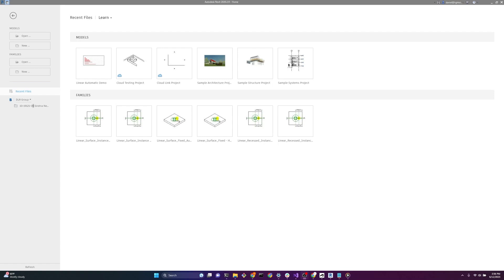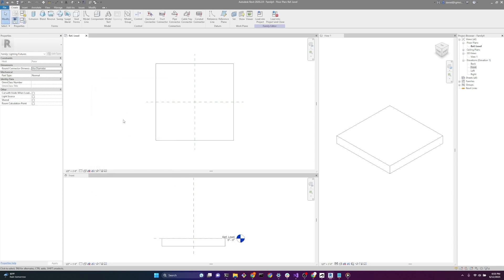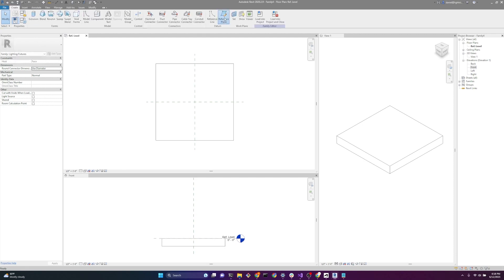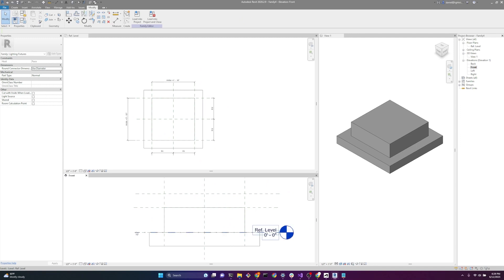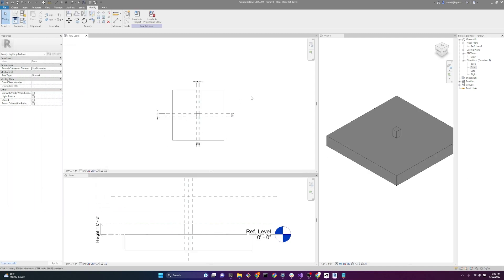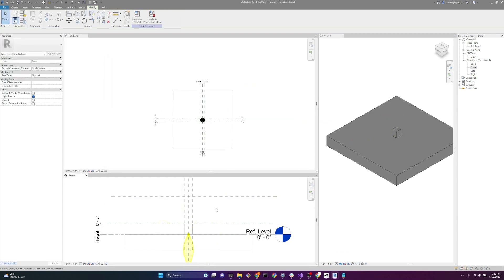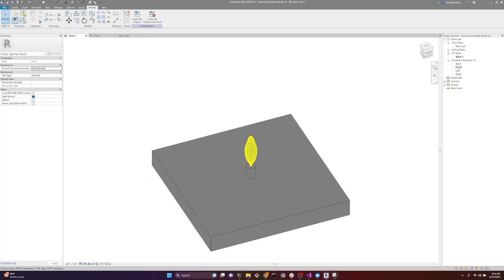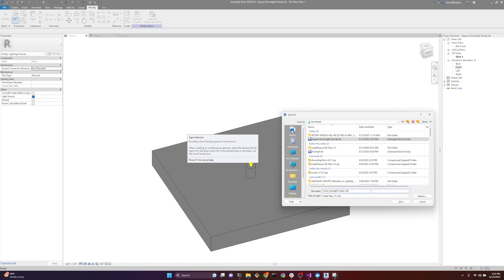Revit Lighting Family Setup: Downlight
Learn how to create a downlight lighting fixture family in Revit using the family editor. We will cover how to create a circle and square downlight family.

This video is intended for BIM Managers or revit users who want to create their own lighting fixture families. Users who also want to modify their current lighting fixtures families to work best with LightStanza will benefit from this video as well.

The families we create in the video will be linked below. Users can use those families as a point of comparison to their own families or in their own projects.

Chapters:

0:00 Introduction
0:29 Different Types of Family Templates in Revit
1:39 Generic Family to Lighting Fixture Family
2:29 Basics of the Family Editor
3:11 Draw Reference Planes
3:46 Draw Geometry
4:21 Dimensions and Parameters
6:46 Place Light Source
9:37 Creating a Circle Downlight from a Square